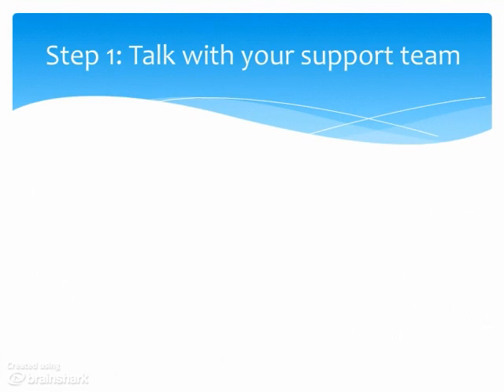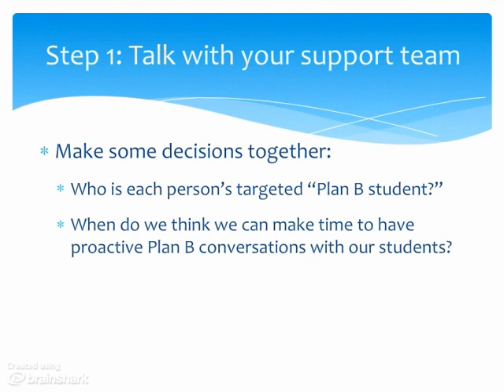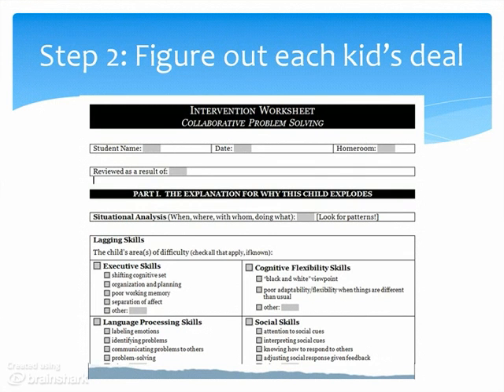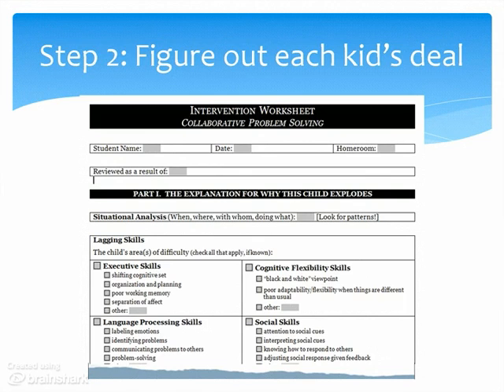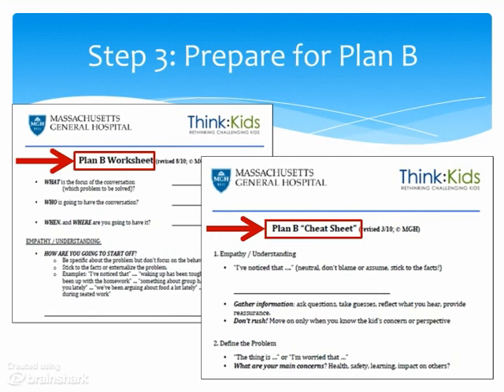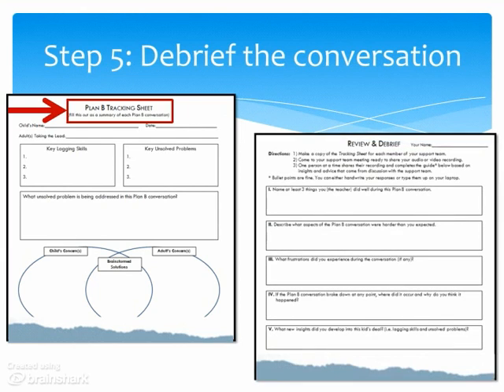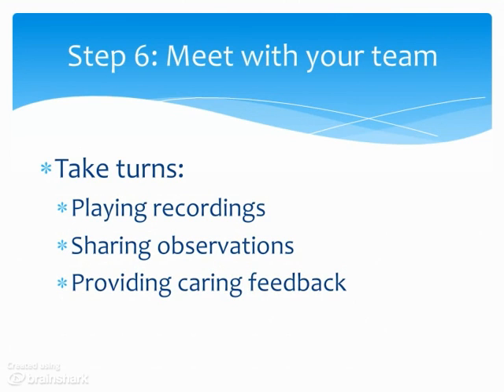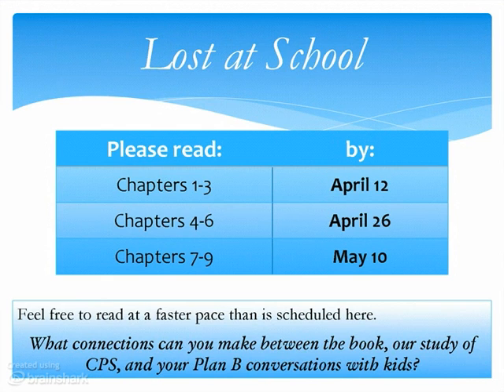Getting Started with Plan B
- This presentation is designed to help the staff of Phenix Elementary prepare for Plan B conversations with their students.